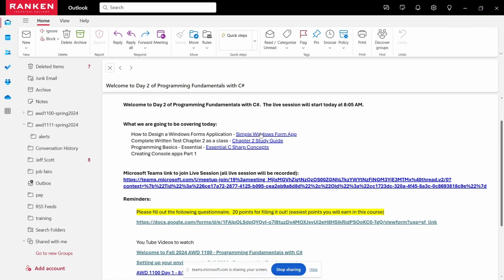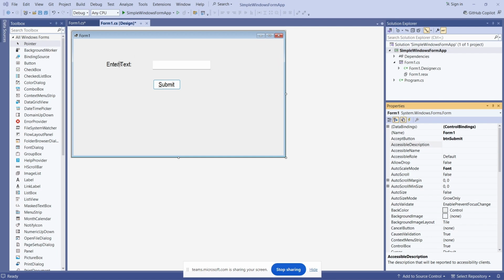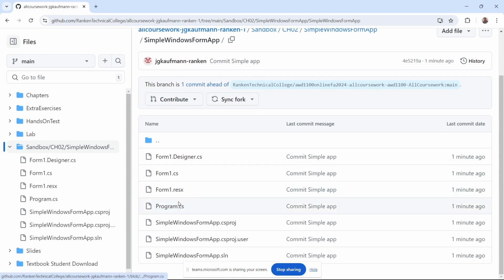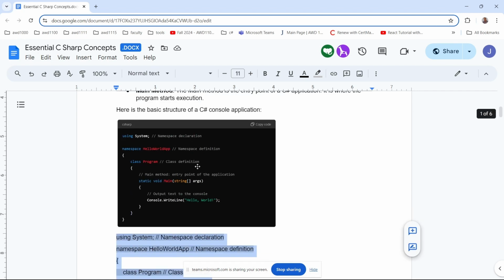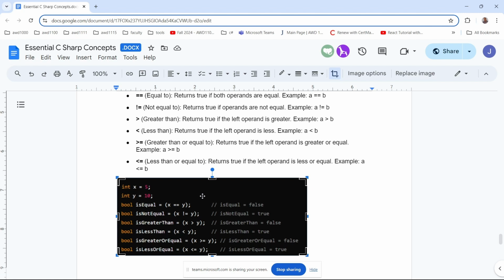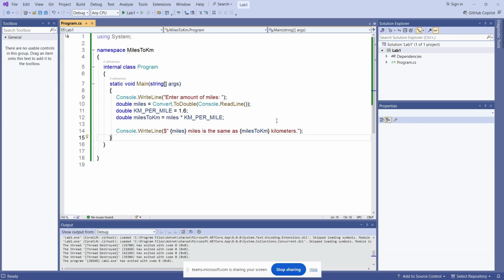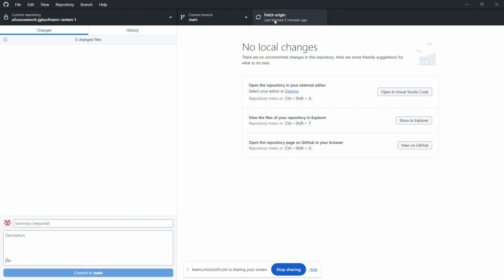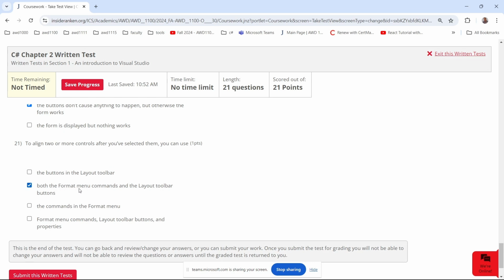AWD 1100 Day 2 - 8/27/2024 Programming Fundamentals with C#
How to Design a Windows Forms Application - 0:00
Essential C Sharp Concepts - 49:45
Complete Lab1 assignment - 1:12:22
Complete Chapter 2 Written Test - 1:48:19